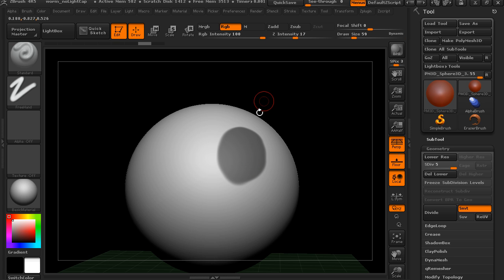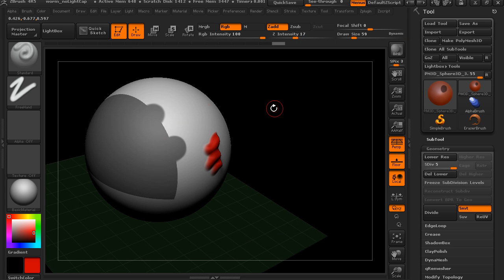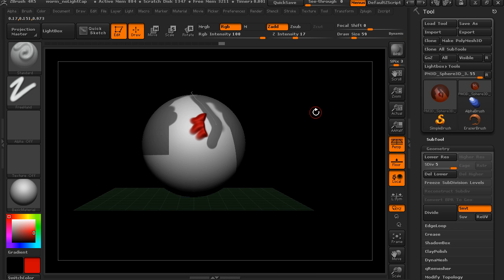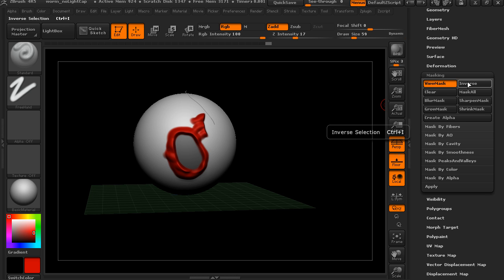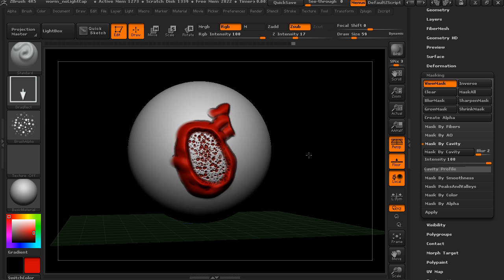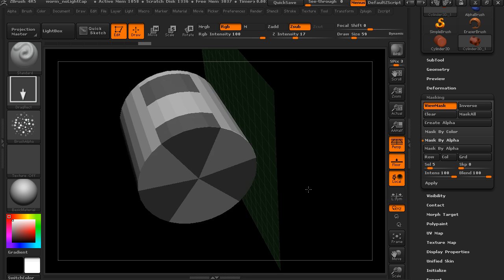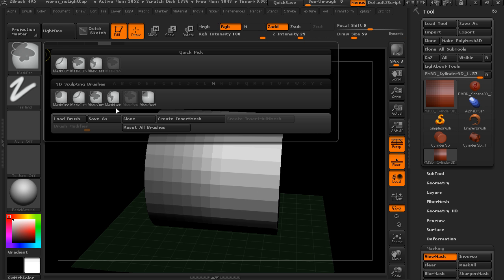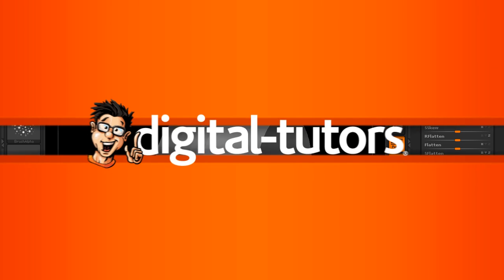Introduction to ZBrush Tutorial 13